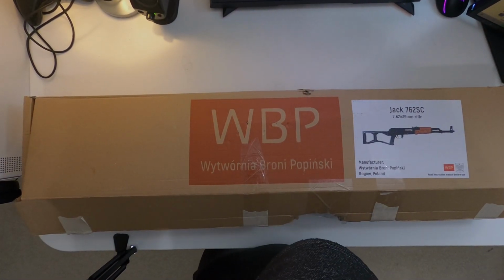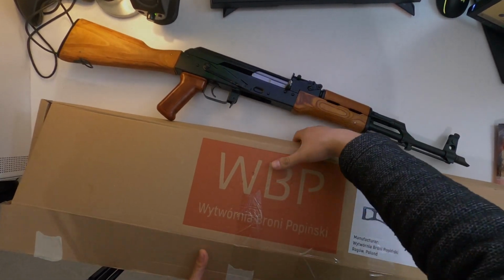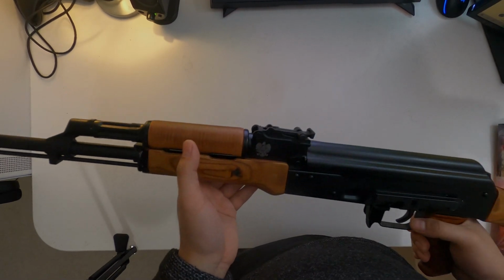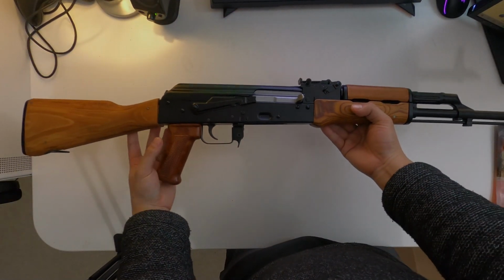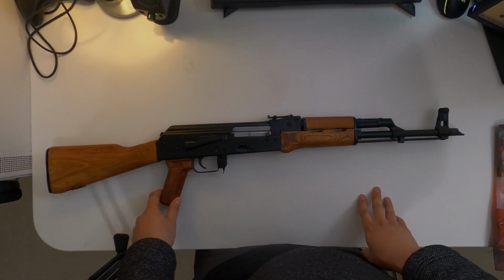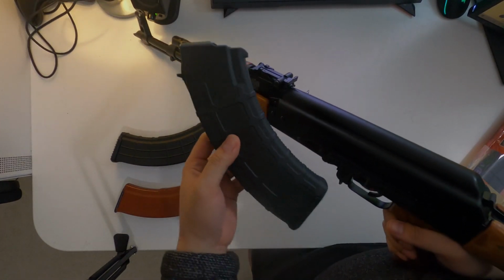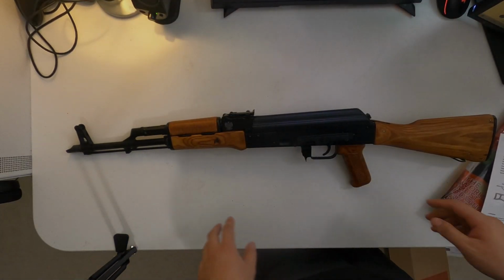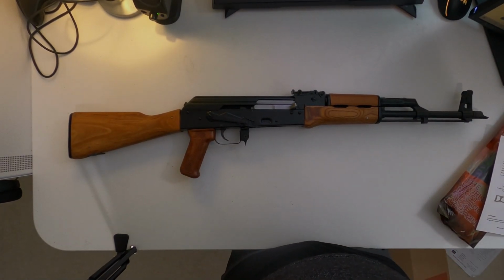WBP Jack 7.62 Polish AKM Unboxing and Intro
Going to kick off this new AK project with an unboxing. Will shoot for groups and test accuracy on the next vid. Thanks to Mischaco for the inspiration to post vids again.